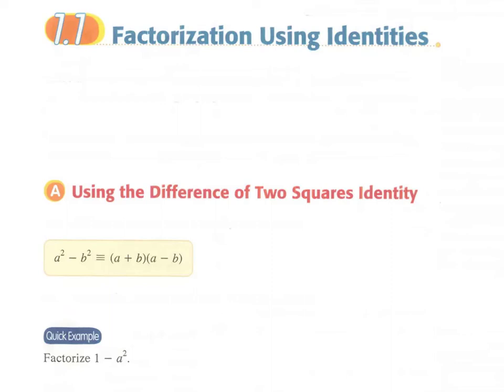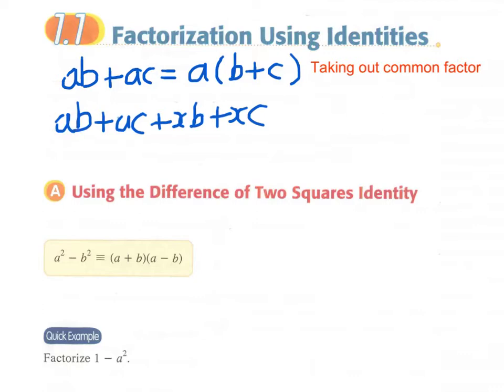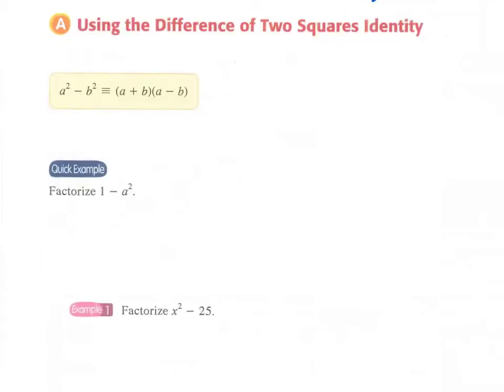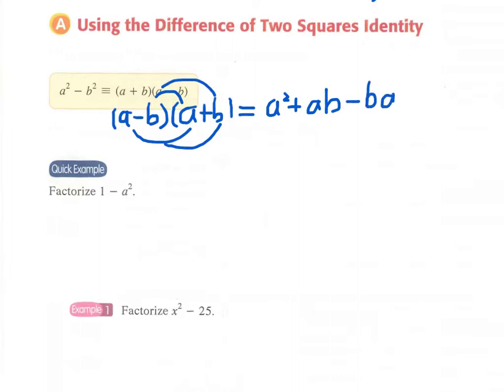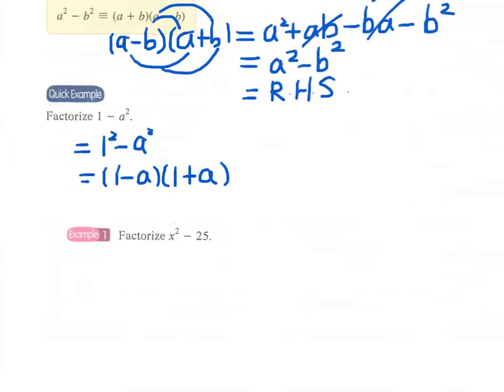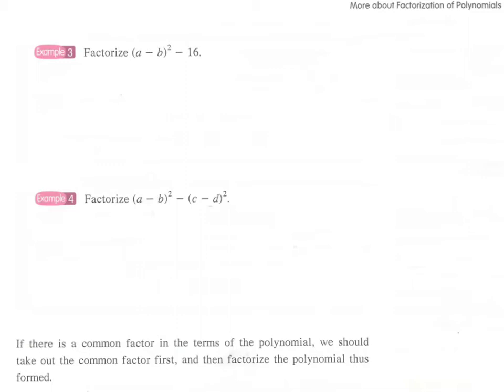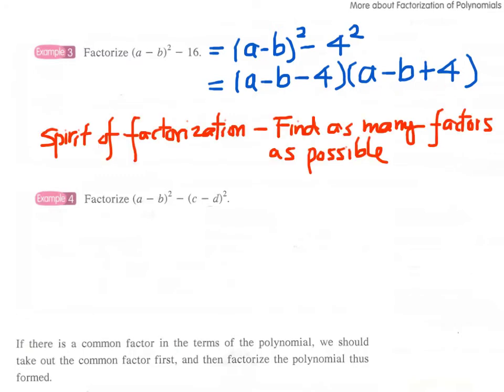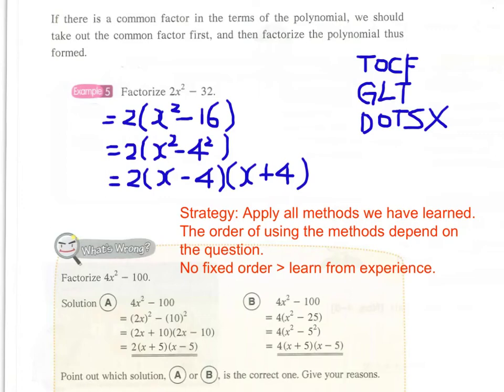1.1a Difference of Two Squares (DOTS)